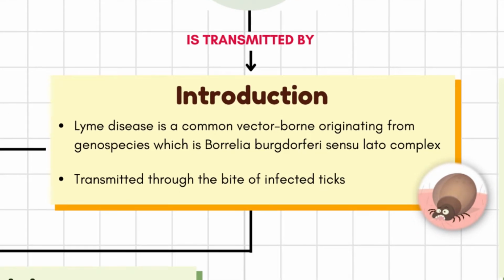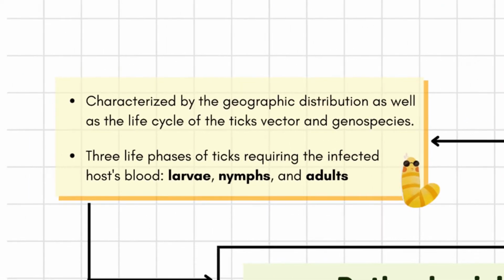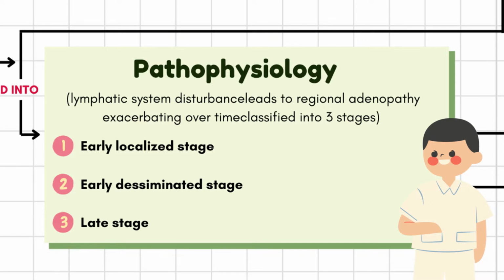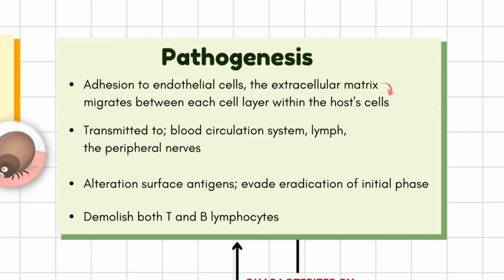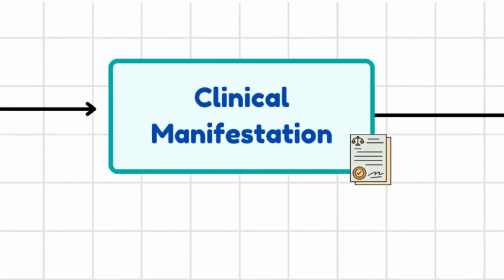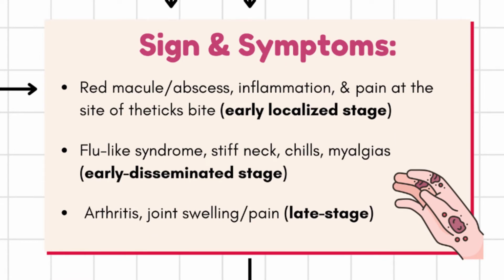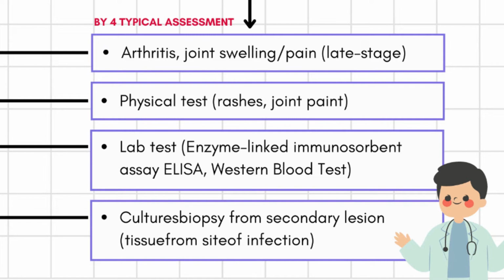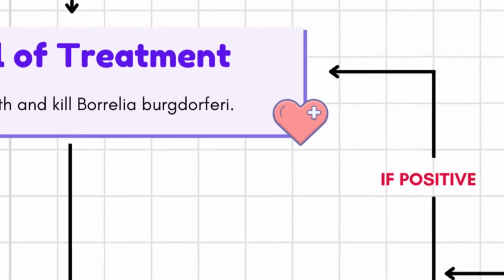PHD 224 GROUP ASSIGNMENT - GROUP PLANET HIM: TOPIC - LYME DISEASE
PREPARED BY:
HAIKAL BIN ABDULLAH
MUHAMMAD SYAKIR IMAN BIN MOHD RAFIE
MUHAMMAD AZIF BIN JASNI
MUHAMMAD FAKHRUL FADZLI BIN RUSNI